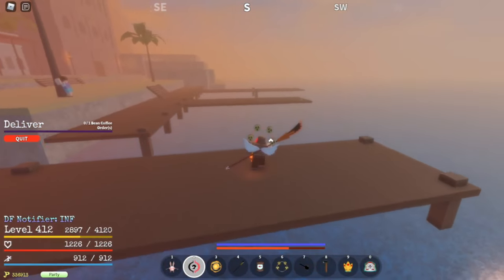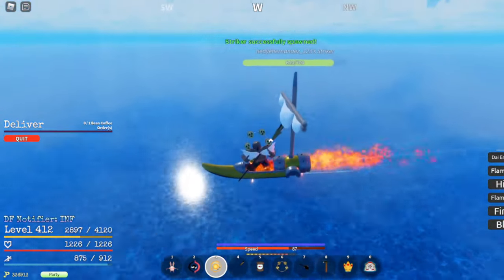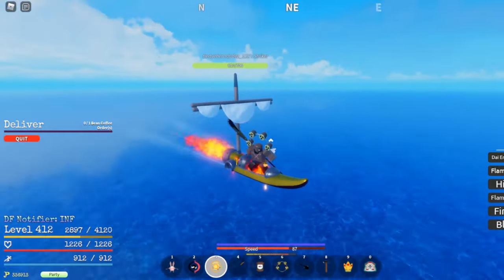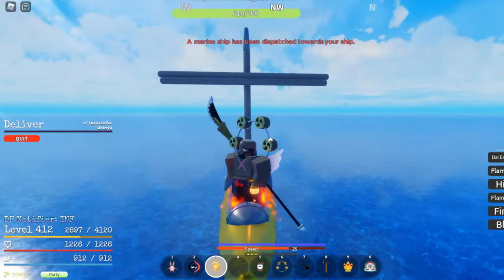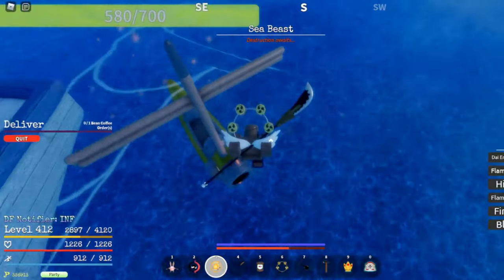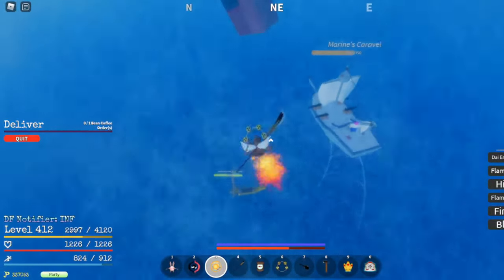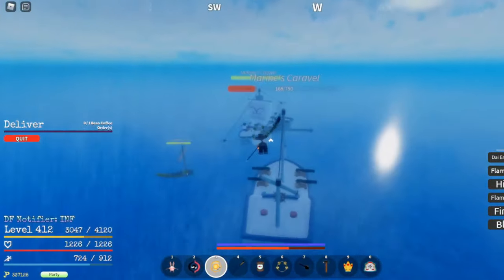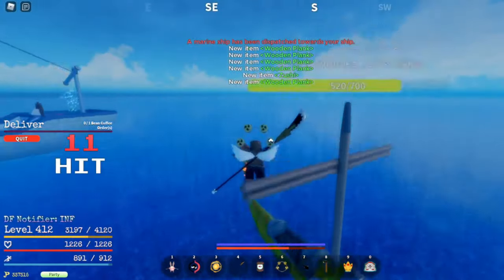[GPO] HOW TO AFK FARM DEVIL FRUITS